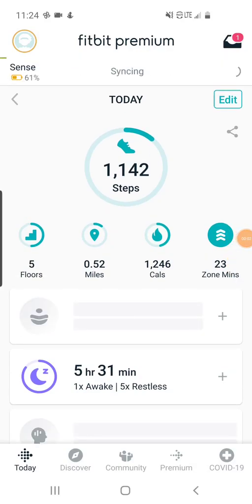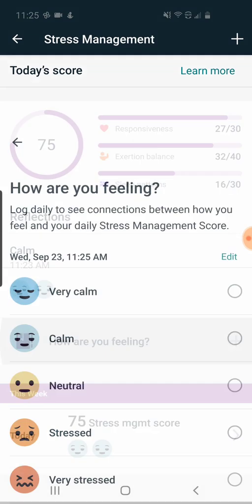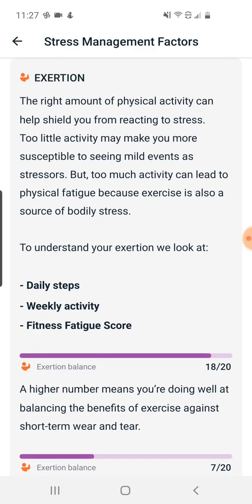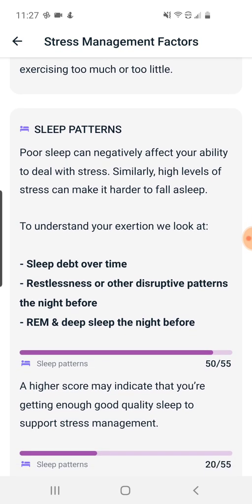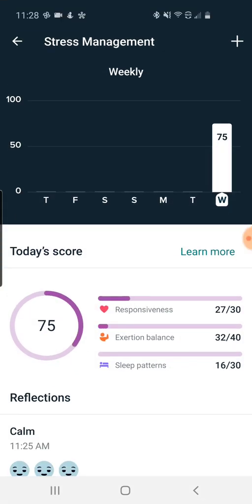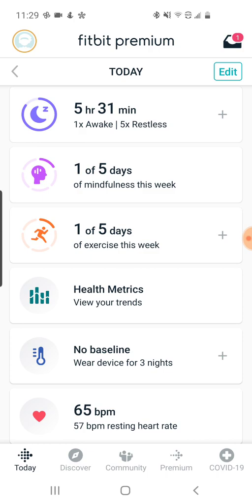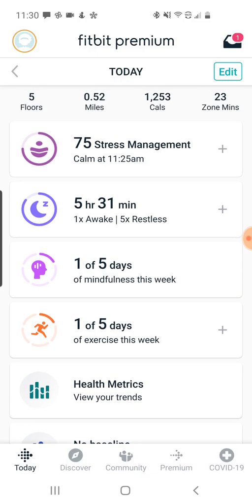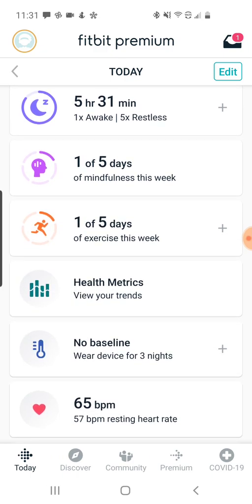Fitbit Sense New Metrics: Stress Management and Health Metrics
Looking at new metrics available with the Fitbit Sense including stress management, health metrics, and skin temperature to detect if you have a fever

for my detailed reviews and deep dives.